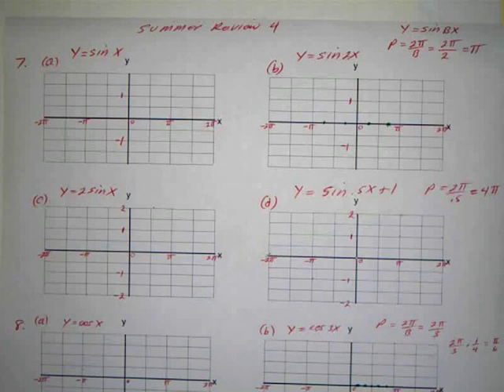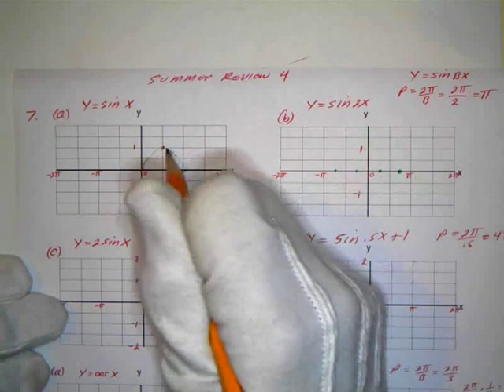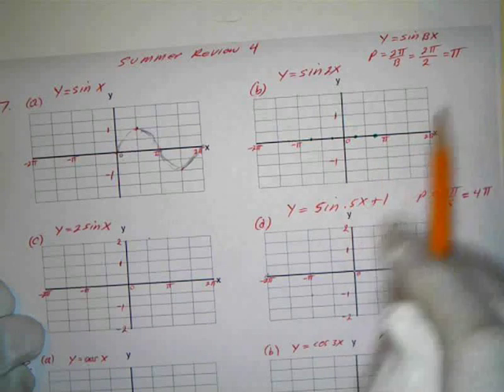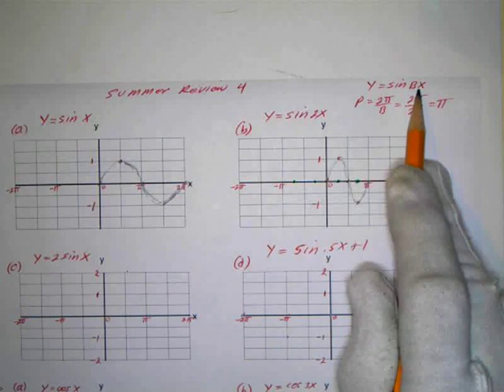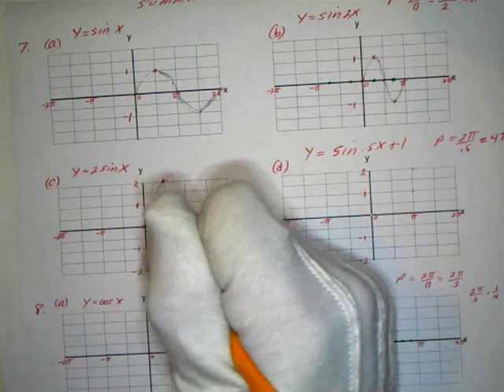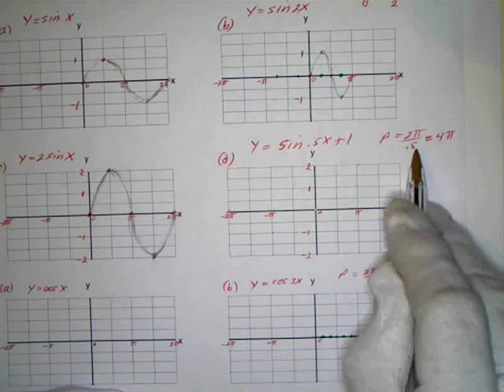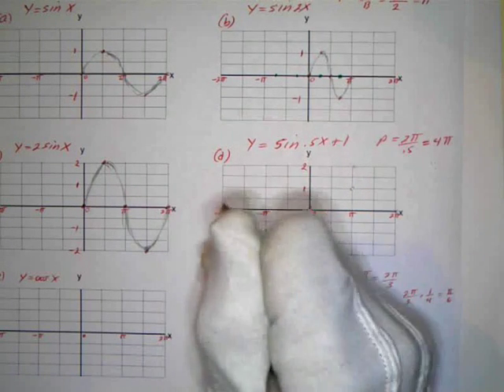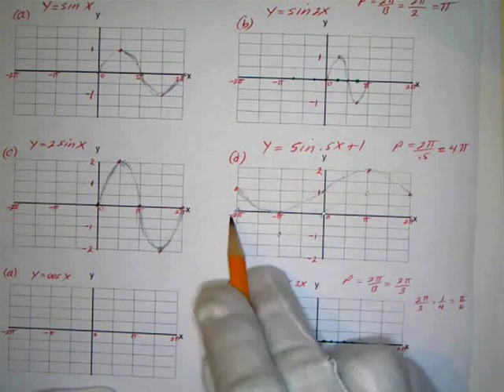Summer Review 4 # 7